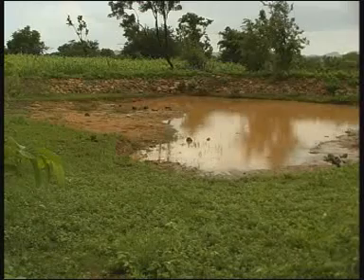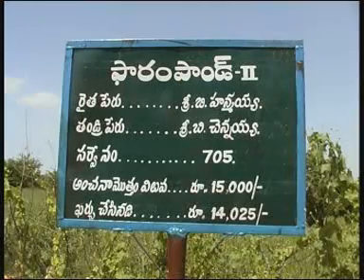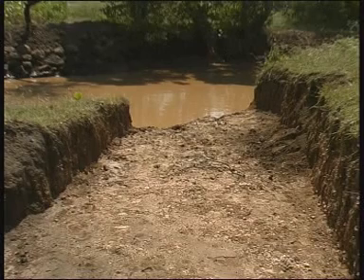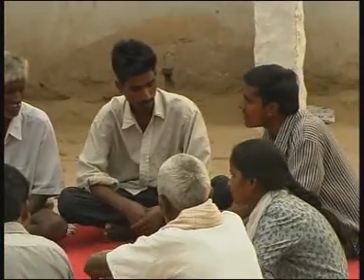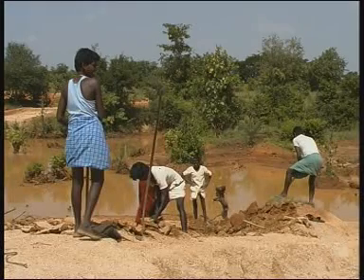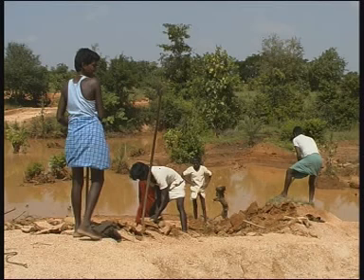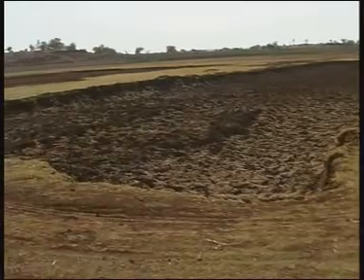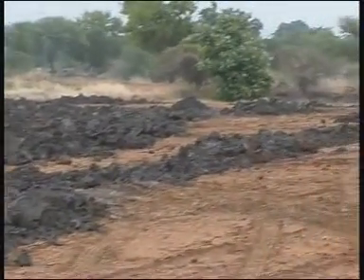T.Hanumantha Rao. Four Waters Concept ~ 15 / 17